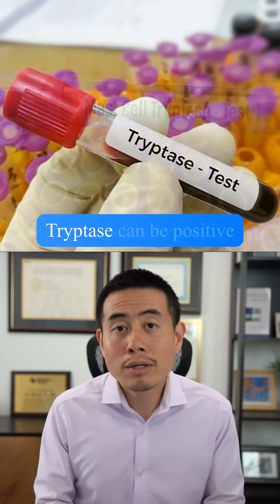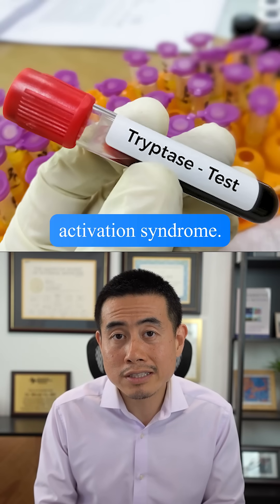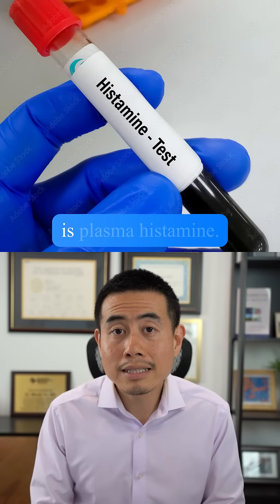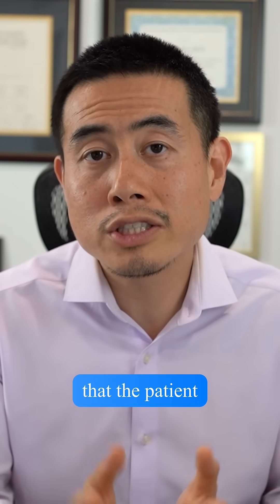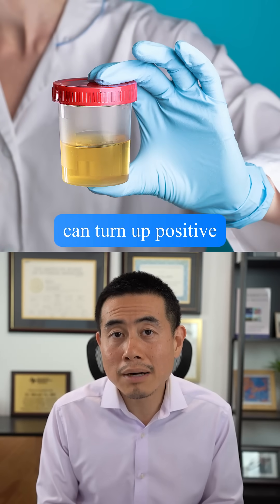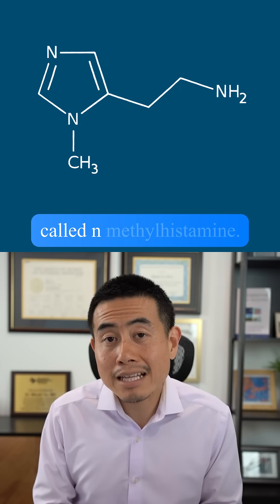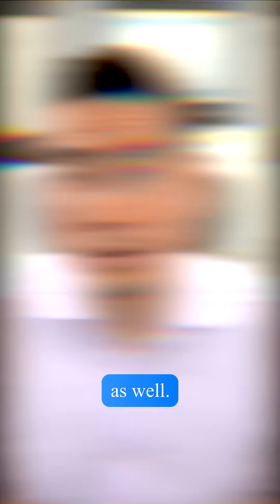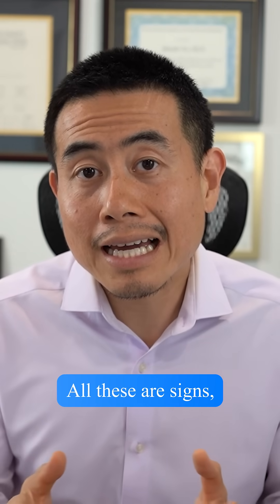Important Labs For MCAS (Mast Cell Activation Syndrome)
Struggling with unexplained symptoms and suspect Mast Cell Activation Syndrome (MCAS)? Learn about the most important labs that can help support an MCAS diagnosis — including tryptase, plasma histamine, prostaglandin D2, N-methylhistamine, leukotriene E4, and chromogranin A.

Testing the right markers can bring clarity when symptoms are confusing or overlooked. If you're searching for answers, these labs could be a valuable step forward.

where I send out information on news on rheumatology, autoimmune disease, and integrative medicine!